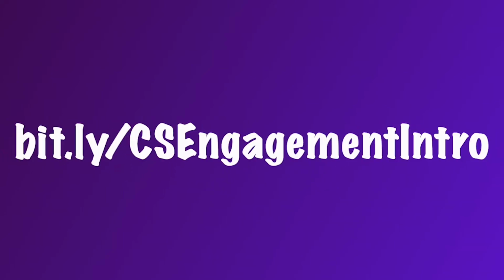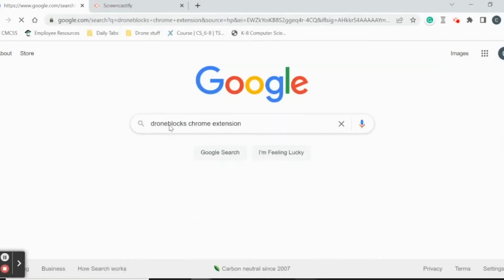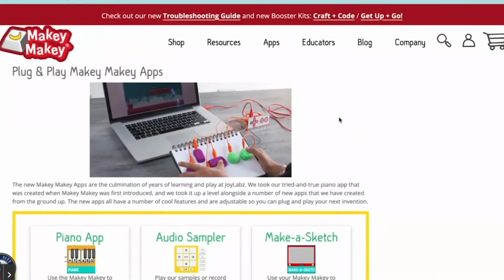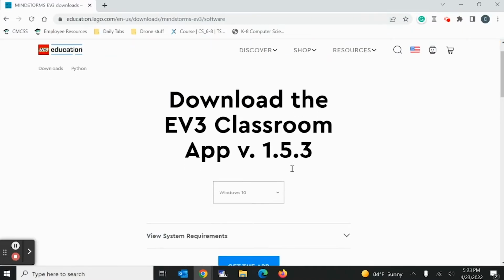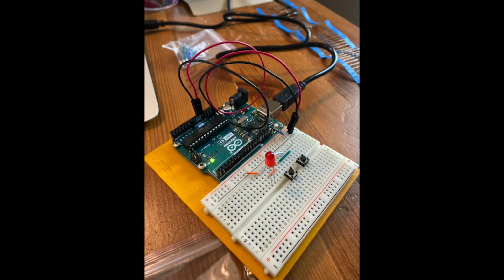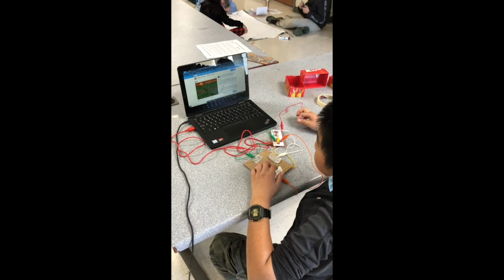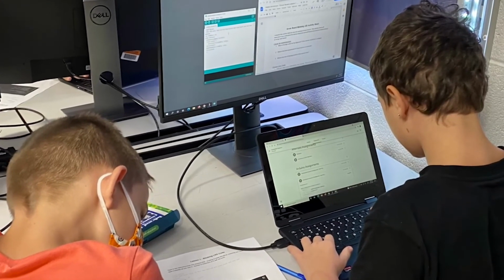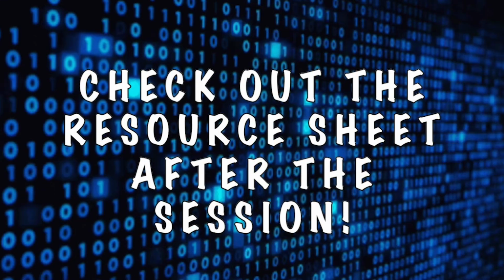Learning Session Pre-recorded Library: Increase Stdt Engagement/Learning Session Track: Comp Science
Session Title: Increasing Student Engagement Through Hands On Computer Science
Presenter: Chad Ward & Amanda Gray, Kenwood Middle School / Clarksville Montgomery County School Systems
Session Track: Computer Science
Target Audience: Middle & High School
Description: Engage students in your computer science classroom using a variety of equipment such as Arduino boards, Makey Makey kits, and drones! We will present innovative strategies on how to integrate coding and electronics for hands on learning. Give your students the opportunity to produce tangible results and experience computer science with real-world applications.